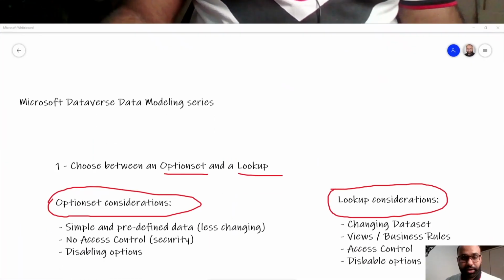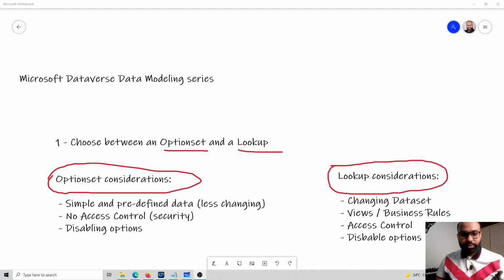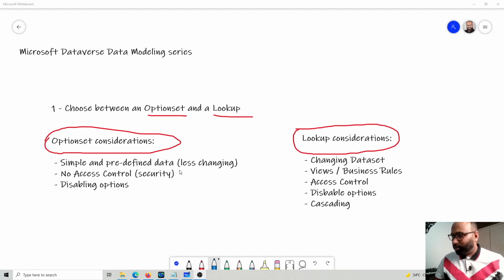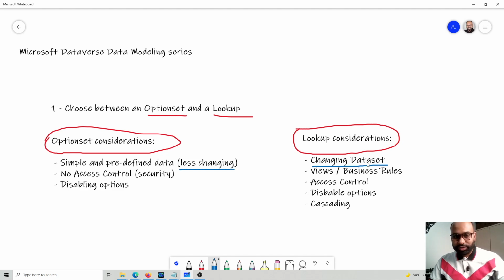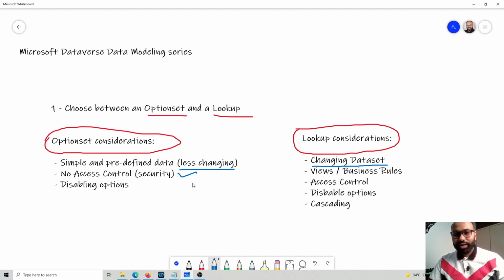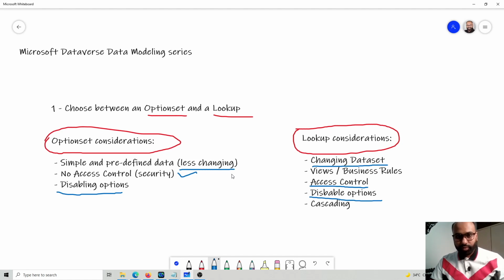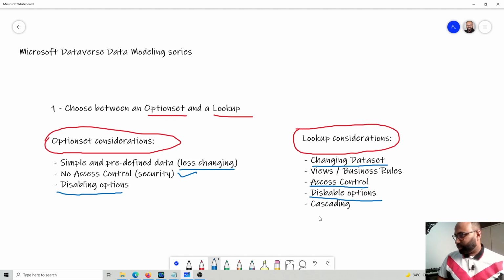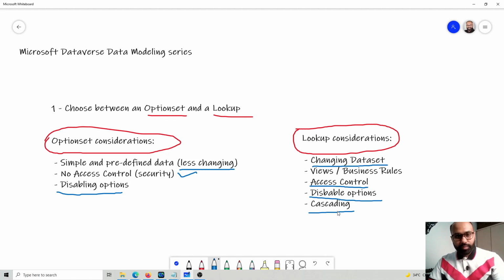Microsoft Dataverse - Optionset vs Lookup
In this video we will explore design considerations while choosing between an Optionset or a Lookup.

Although, both have different purposes, but there are scenarios when creating a lookup for set of options is more wise and adds to the success of a project and user happiness.

If you have more suggestions, please share comment and share your experience.